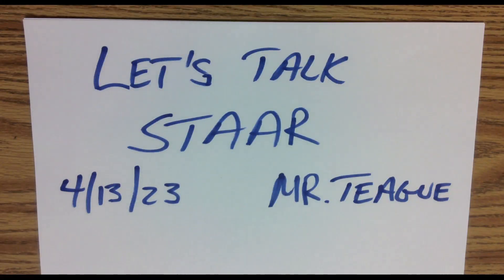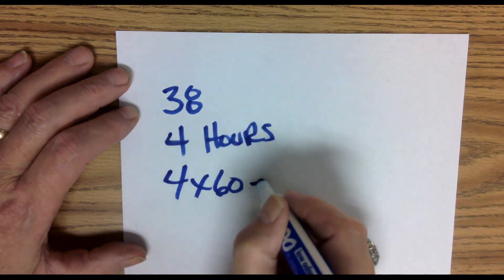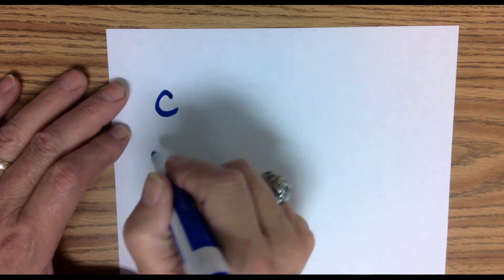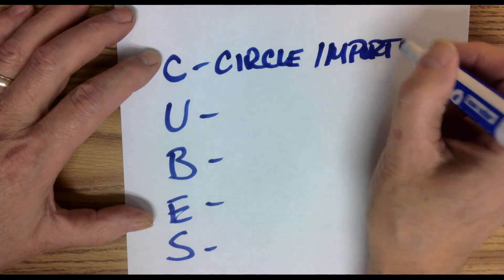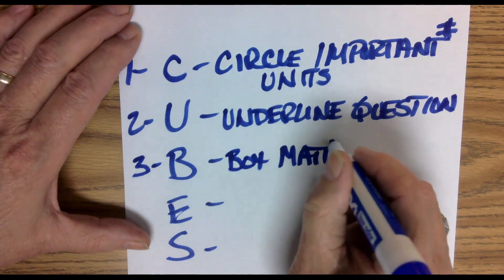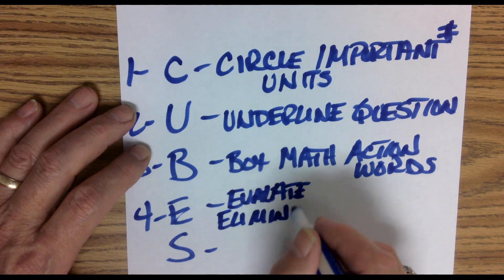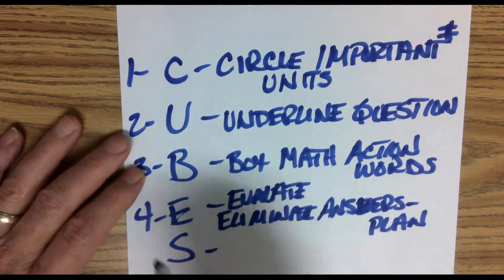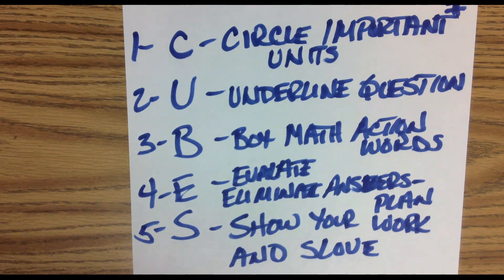Let's Talk STAAR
How to use CUBES to answer STAAR Questions